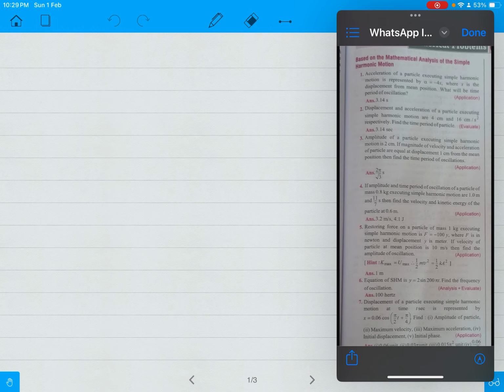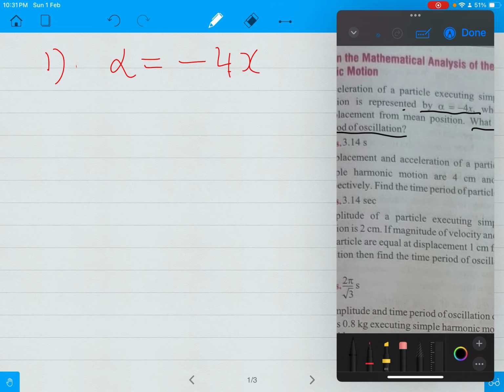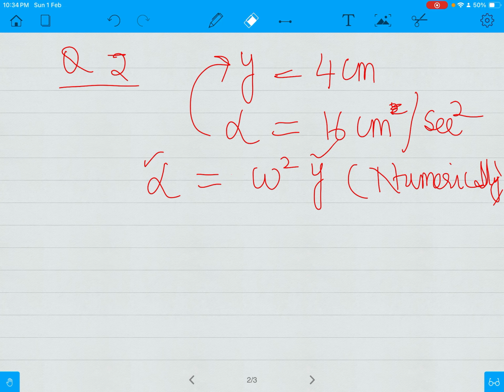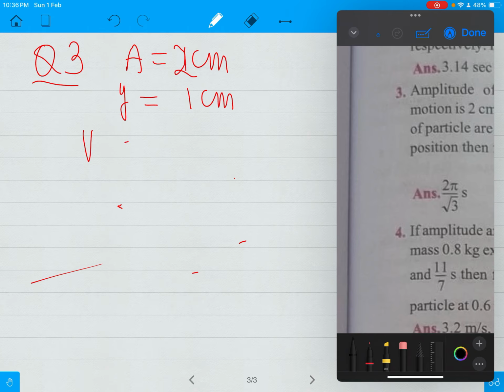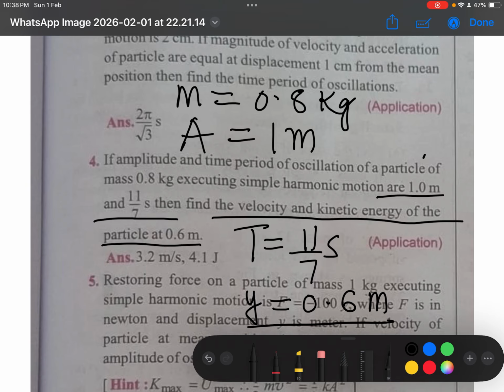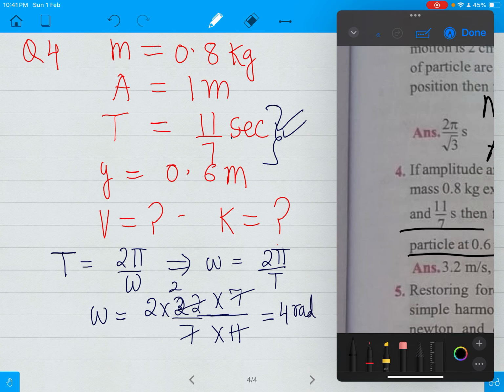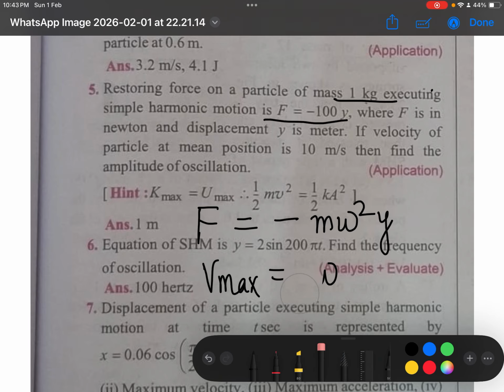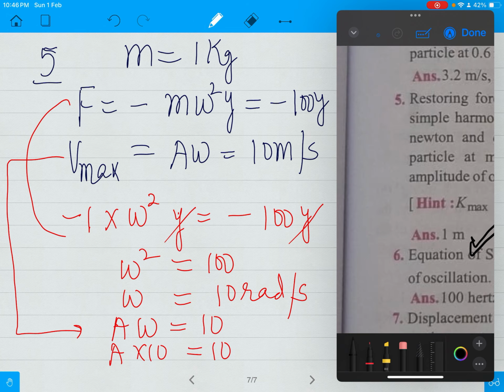SHM NUMERICALS 1